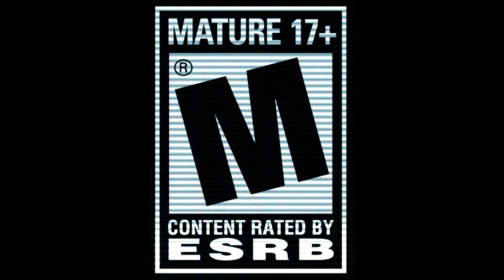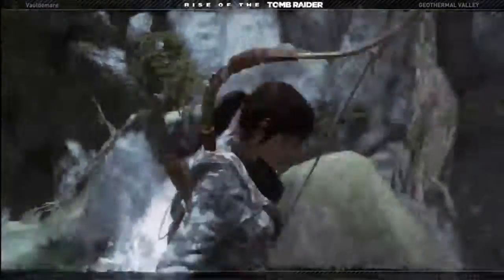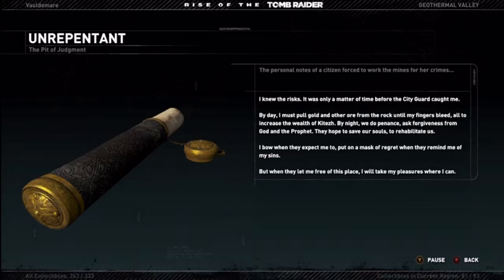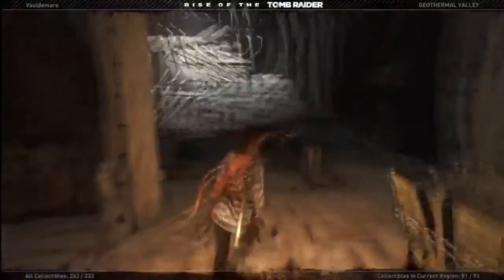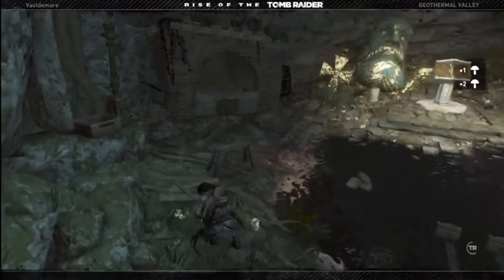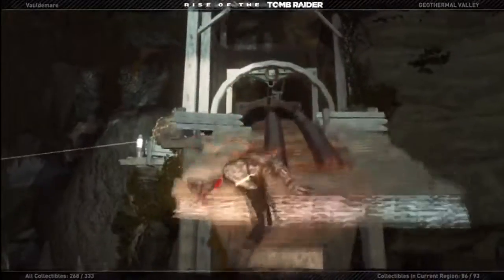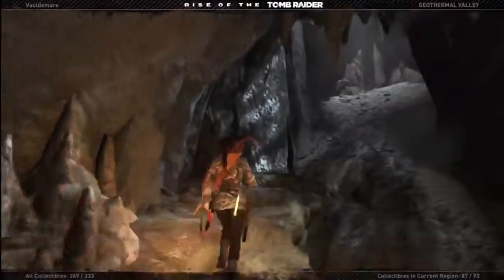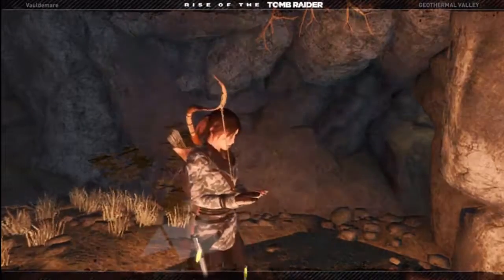Game Fly Rental (60) Rise of the Tomb Raider Part-36 Pit of Judgement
Time to off track for another challenge dungeon. It's not Trinity already knows where to go.

Rise of the Tomb Raider is an action-adventure video game developed by Crystal Dynamics and published by Square Enix. It is the sequel to the 2013 video game Tomb Raider, a reboot of the Tomb Raider franchise. It was released for Xbox One and Xbox 360 in November 2015 and for Microsoft Windows in January 2016. It is set to release for PlayStation 4 in the second half of 2016.

Rise of the Tomb Raider was officially announced in June 2014. The game's storyline follows Lara Croft as she ventures into Siberia in search of the legendary city of Kitezh, whilst battling a paramilitary organization that intends on beating her to the city's promise of immortality. Presented from a third-person perspective, the game primarily focuses on survival and combat, while the player may also explore its landscape and various optional tombs. Camilla Luddington returns to voice and perform her role as Lara.

Upon release, Rise of the Tomb Raider received positive reviews, with critics praising its graphics, gameplay and characterization. It was the best-selling Xbox One game during Christmas week, and had sold over one million copies by the end of 2015. Additional content was also released, including a new story campaign, a new gameplay mode, as well as new outfits and weapons for Lara.

Developer(s) Crystal Dynamics[a]
Publisher(s) Square Enix[b]
Microsoft Studios[c]
Director(s) Brian Horton
Daniel Neuburger
Producer(s) Rose Hunt
Designer(s) Michael Brinker
Programmer(s) Steve Austin
Artist(s) Kam Yu
Joshua Bapst
Writer(s) Rhianna Pratchett
Composer(s) Bobby Tahouri[5]
Series Tomb Raider
Platform(s) Microsoft Windows
PlayStation 4
Xbox 360
Xbox One
Release date(s) Xbox 360, Xbox One
NA November 10, 2015
AUS November 10, 2015
EU November 13, 2015
Microsoft Windows
WW January 28, 2016[6]
PlayStation 4
Q4 2016
Genre(s) Action-adventure
Mode(s) Single-player